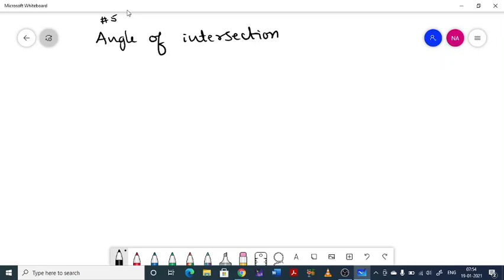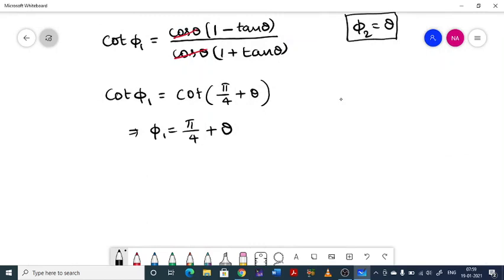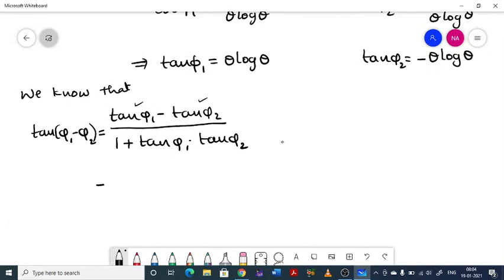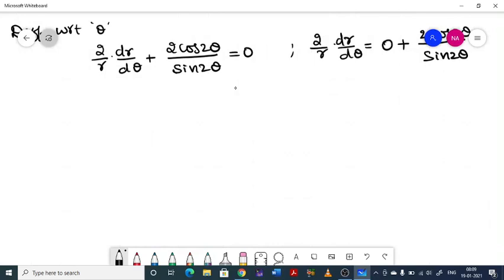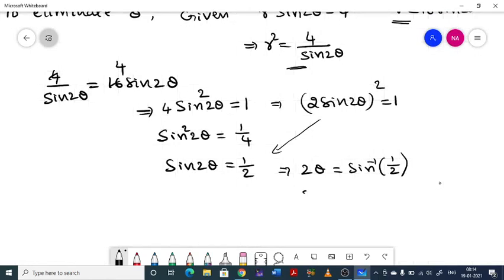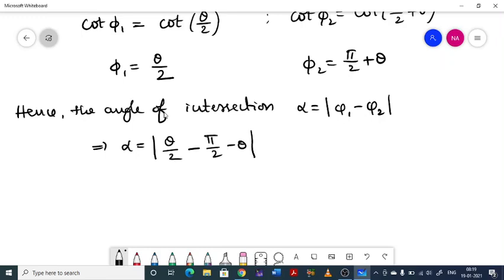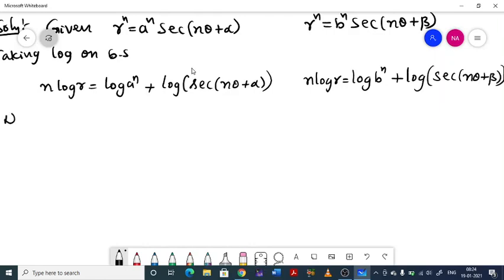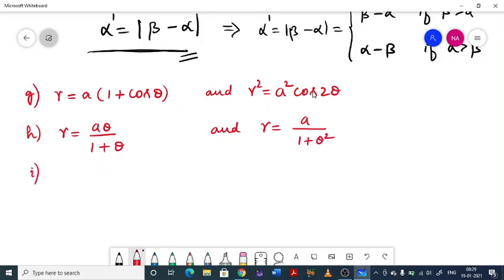Angle of intersection of polar curves